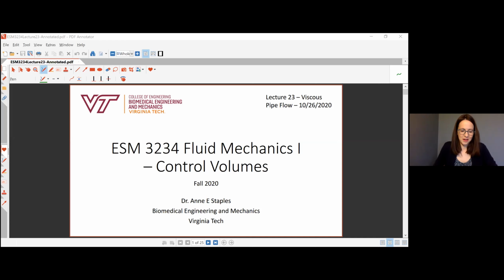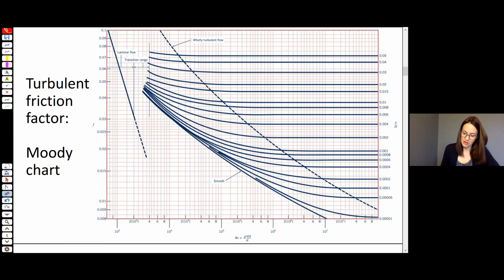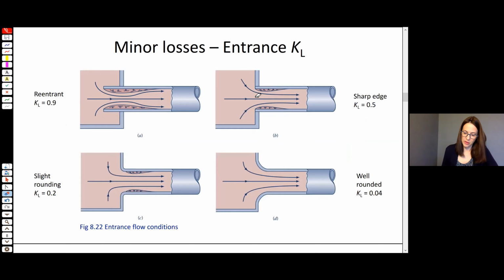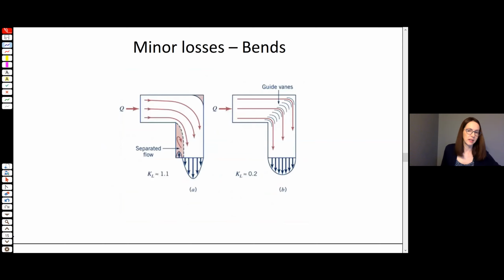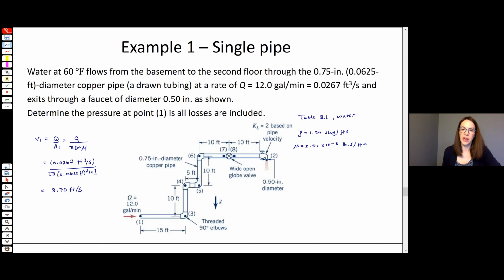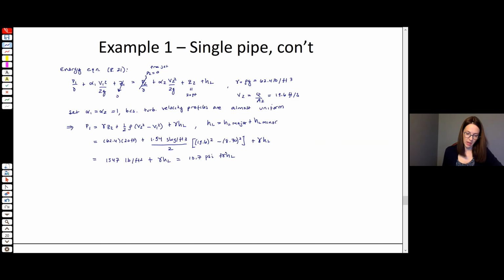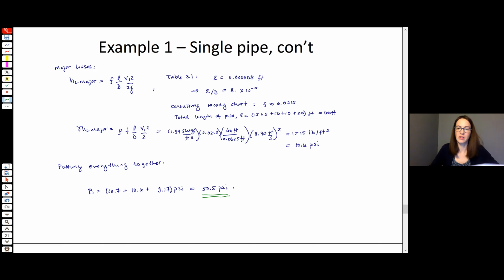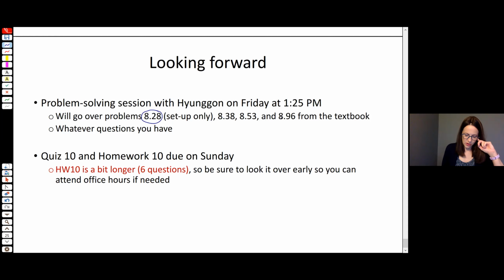Virginia Tech - ESM 3234 Fluids I - Fall 2020 - Lecture 23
ESM 3234 Lecture 23. Chapter 8, Viscous Flow in Pipes: Major and minor losses, relative roughness, friction factor for laminar and turbulent flows, Moody chart, Colebrook and Haaland equations, minor loss coefficients for entrances, exits, bends, contractions, expansions, valves, etc, single pipe example, multiple pipe systems